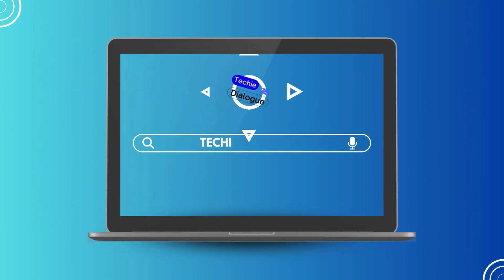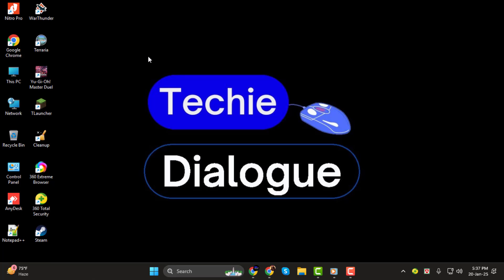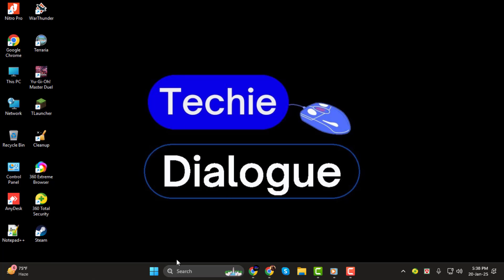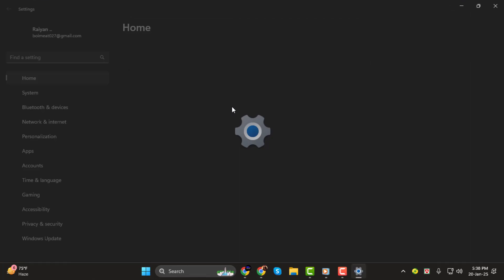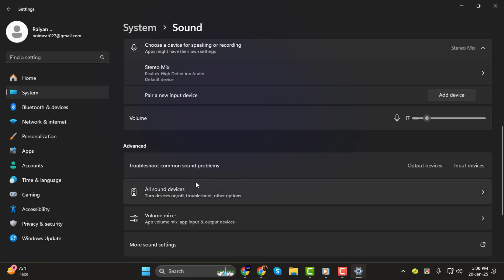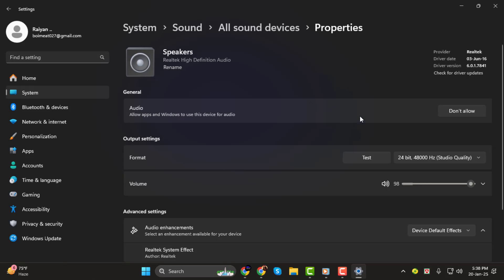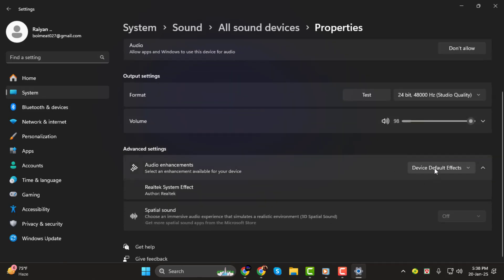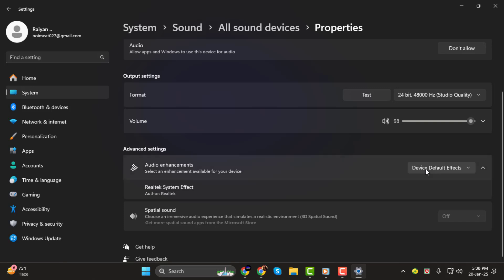How to Turn Off Audio Enhancements in Windows 11 - Simple Steps {2025}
How to Turn Off Audio Enhancements in Windows 11

Audio enhancements can sometimes interfere with sound quality on your Windows 11 device. This video explains how to turn off these enhancements to restore a more natural audio experience. Learn what audio enhancements are and why you might want to disable them. Whether you're facing issues with sound distortion or simply prefer a more neutral audio output, this guide will help you manage your system's audio settings effectively.

- Disable audio enhancements in Windows 11
- Turn off sound effects on Windows 11
- Manage audio settings on Windows 11
- Fix audio distortion in Windows 11
- Improve sound quality on Windows 11